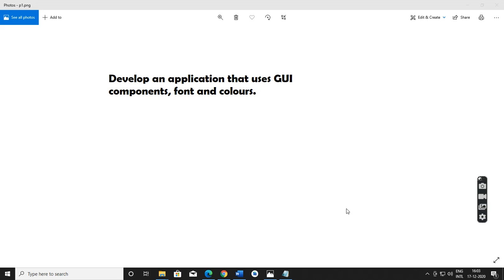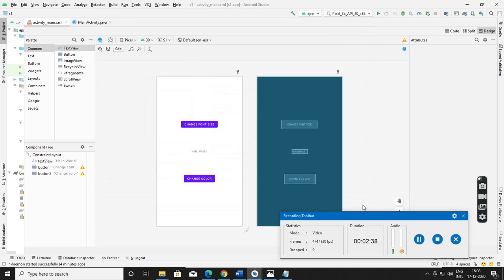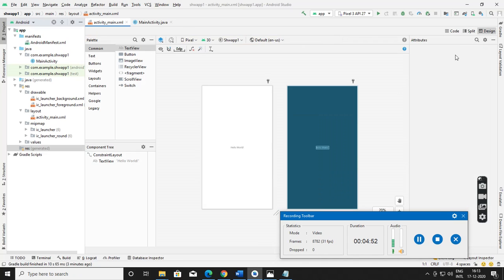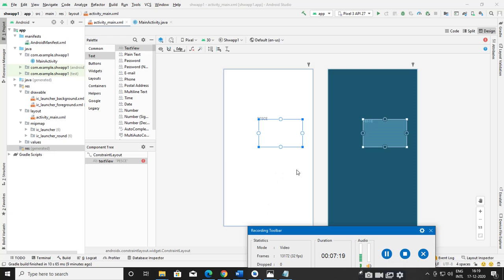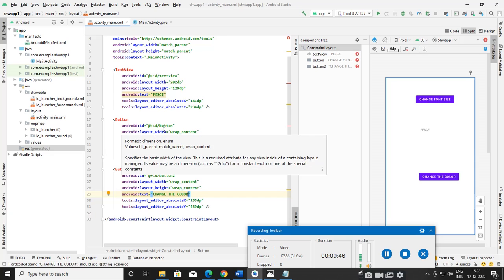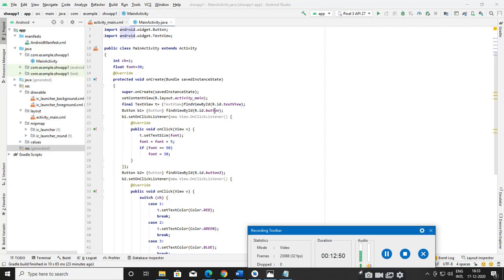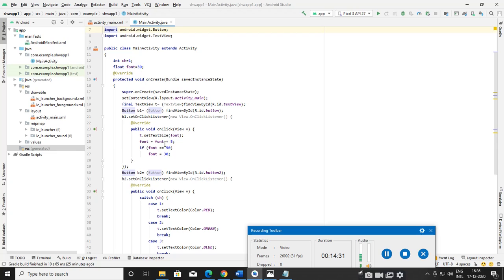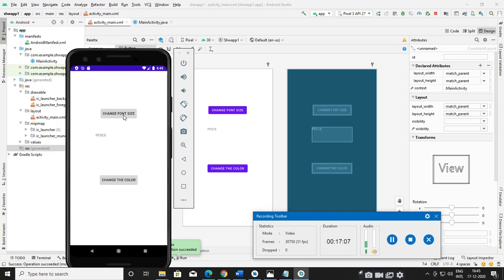Android application that uses GUI components, font and colors - 01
Video from Shwetha M K